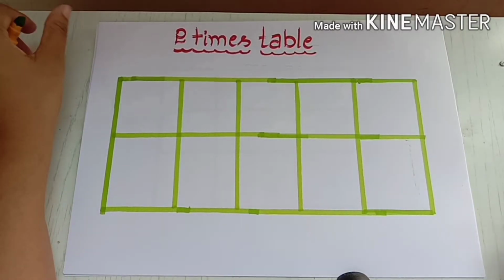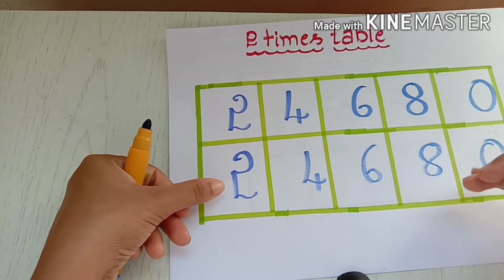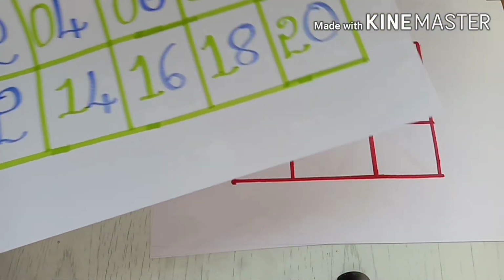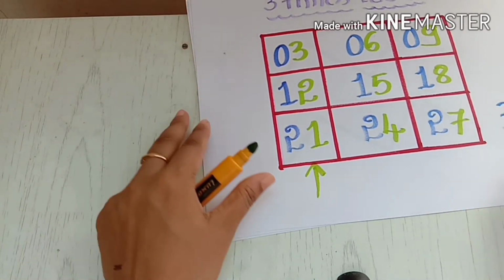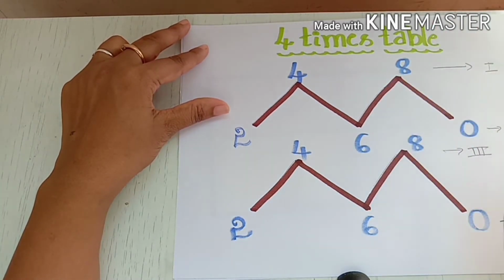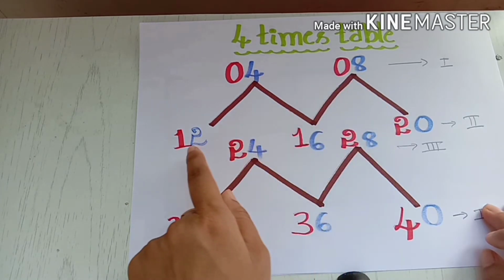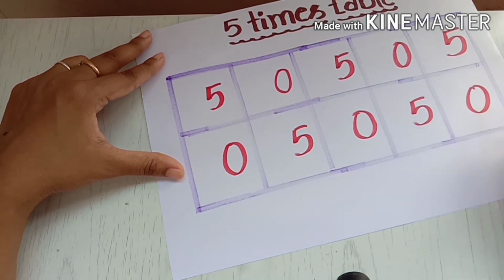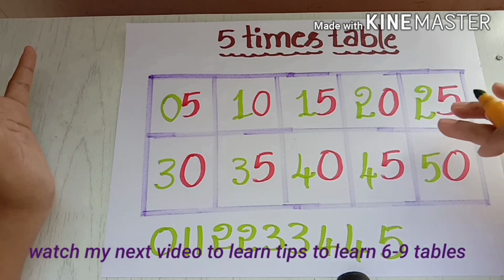Tips and tricks behind writing the tables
Tables  are the basic knowledge required to learn mathematics..so presenting new videos on tips behind writing the tables..this session is divided into three videos and this is the first video and this contains tables from 2-5watch the video and learn..pls do watch upcoming videos too.